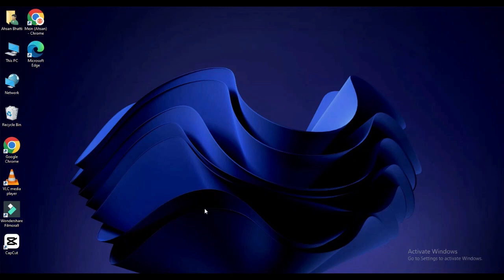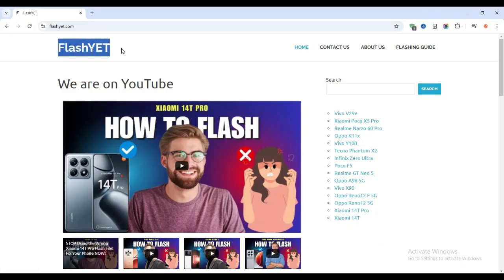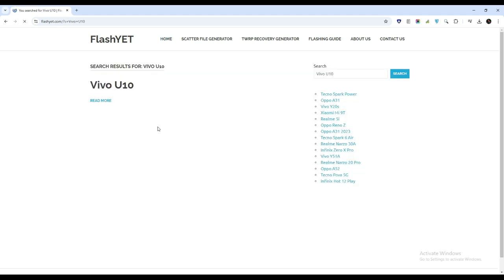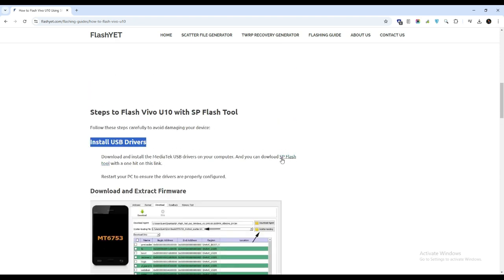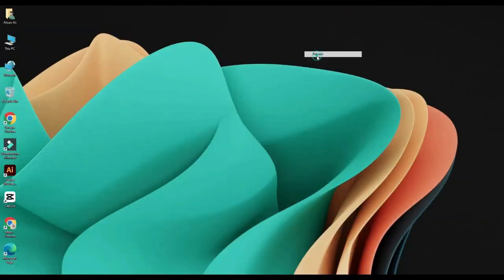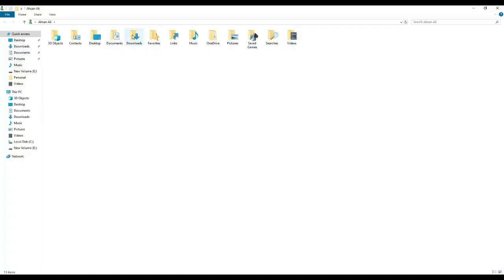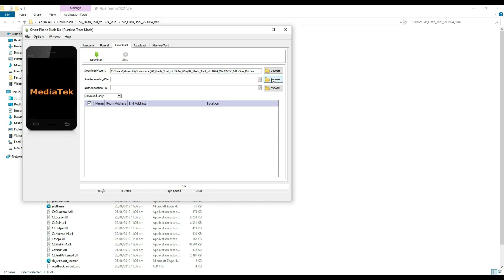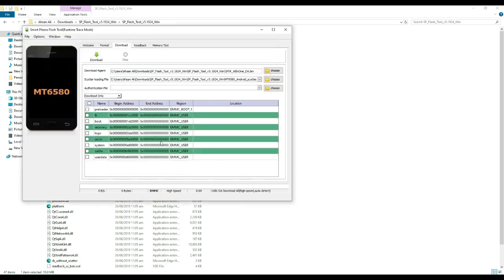How to Flash Vivo U10? | Vivo U10 Flash File | Vivo U10 Scatter File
In this video I will tell you about flashing of Vivo U10 so watch complete video and like then once share. Flashing guide with sp flash tool by connecting your mobile with pc.

By watching this tutorial you can also flash the Vivo U10.

1. We can flash to android stock Rom
2. Easliy Flash custom ROM for Vivo U103. Application for fixing bricked or unbrick device
4. Easy to read, write parameters
5. We can erasing, formatting data and reset your MTC based devices as Vivo U10

1. You will have Pc or have Laptop
2. You need USB data cable for the device
3. Drivers download (MediaTek USB-VCOM drivers)
4. Download Scatter file and files to be flashed
5. Note Backup the device